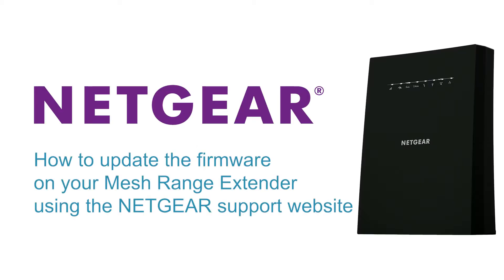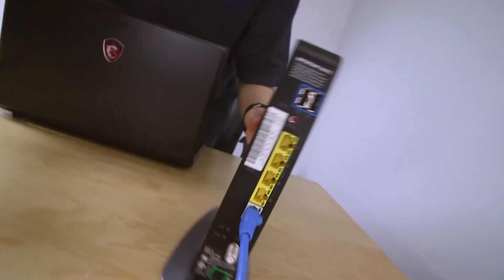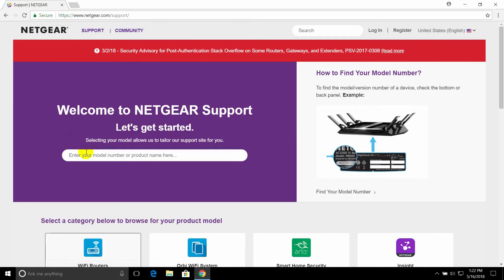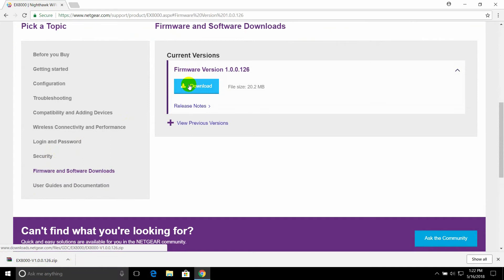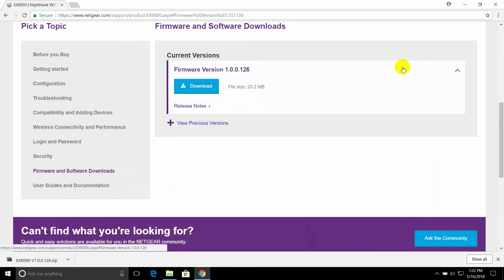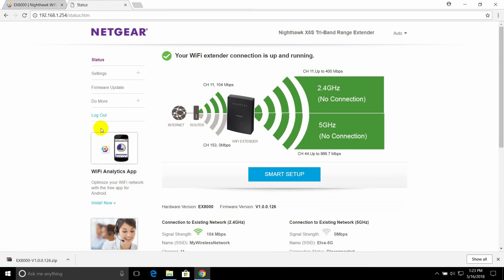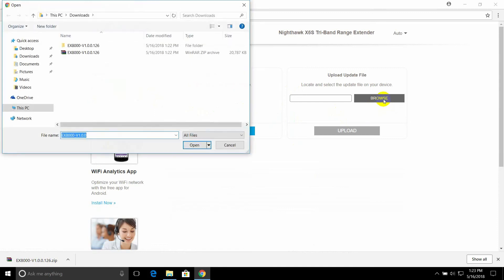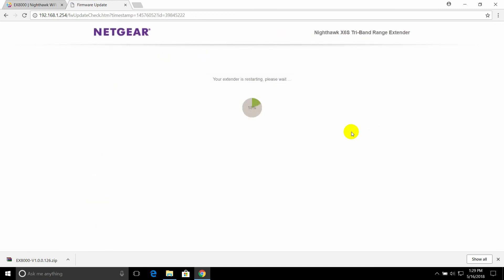How to update the Firmware on your Wireless Mesh Range Extender using the NETGEAR Support Website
How to update the firmware on your mesh range extender using the NETGEAR support website.

Make sure that the extender is powered up and that it is connected to the router’s Wi-Fi.
You could do this wirelessly, but we strongly recommend that you disconnect your computer’s wireless and take an Ethernet cable and connect your computer directly to your router instead.
Once connected to the router, open a browser and navigate to support.netgear.com
Enter your model number.
Click on “Downloads”.
Select the firmware version that you want.
And then click on “Download”.
When the download finishes, open its destination folder and extract the contents.
Open a second tab on the browser, and navigate if you use PC, or if you use MacOS, type instead.
Log in to the extender’s interface.
To begin, Click on “Firmware Update”.
And then “browse” for the file that you extracted, and select it.
Then click on “Upload”
Please be patient, this will take a little while.
The Extender will reboot to complete the update.
After the extender reboots, you can disconnect the Ethernet cable and reconnect to the extender’s wi-fi.
Optionally, you can return to the extender’s interface to confirm that everything worked out.